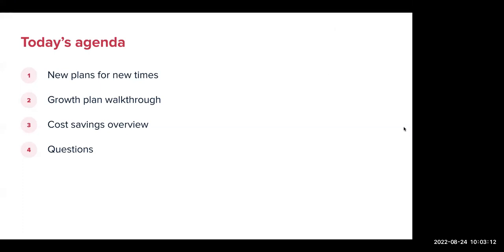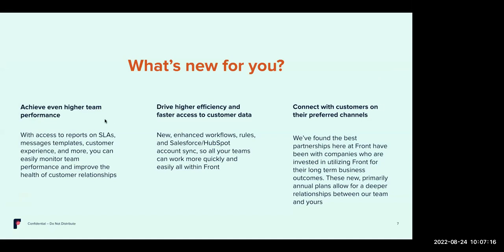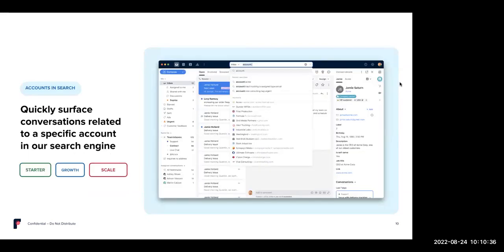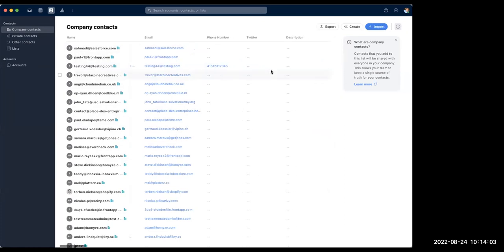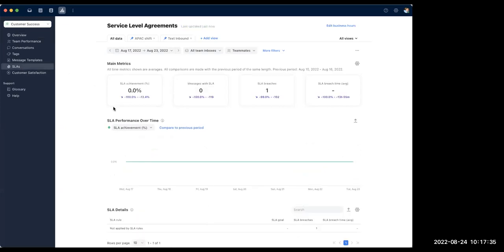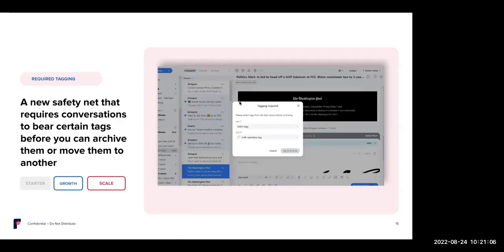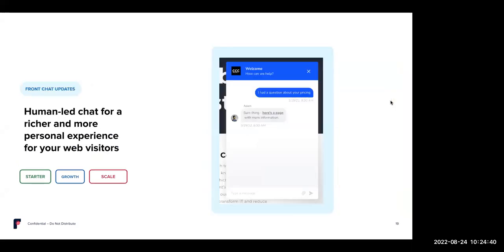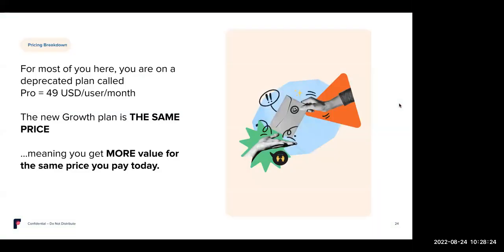How your customer communication strategy helps you survive in lean times | Front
- We’re staring down the barrel of a harsh macroeconomic environment, and even unicorns are looking to get lean wherever they can.

Luckily, you’ve got a platform that was purpose-built to make personal responses at scale possible, so you don’t have to sacrifice human touch in hard times. But if you haven’t updated to the latest version of Front, you might think it’s just an email tool rather than a modern hub where all your customer communication happens.

In this webinar, our Growth Expert, Matthew Meeks, will outline a strategy for building stronger relationships through more personal and efficient customer communication with the new, improved Front platform. If you’re a Front buyer, admin, or user on an older plan, you’ll get a path toward more resilient relationships with higher upside — and it won’t cost you any more than what you’re currently paying.

In this webinar, you’ll get the inside scoop on how to…

- Foster longer term, higher upside customer relationships
- Keep your team’s focus on the customer in every conversation
- Spot opportunities for customer growth and team efficiency with analytics